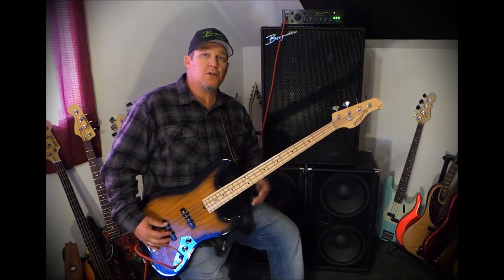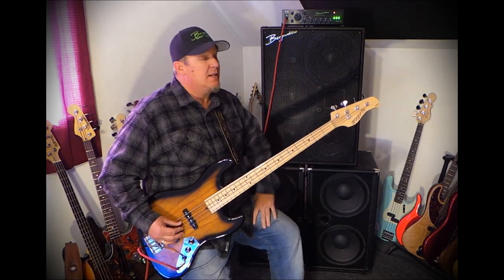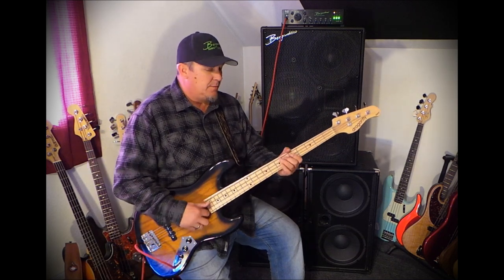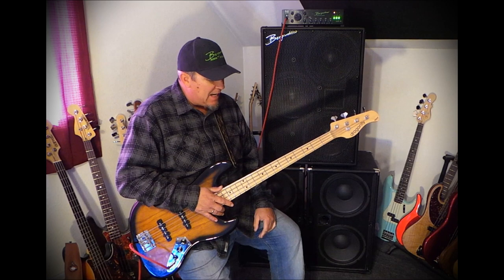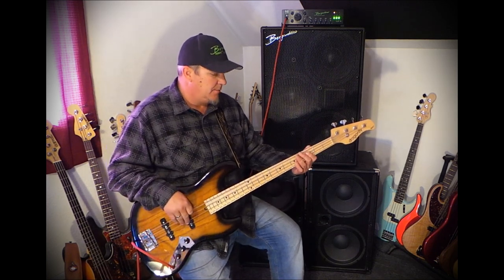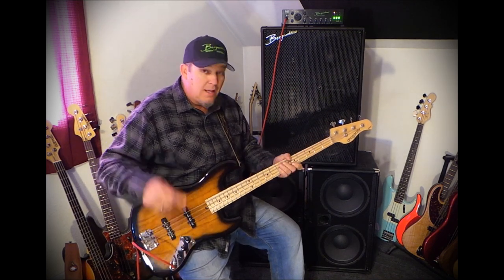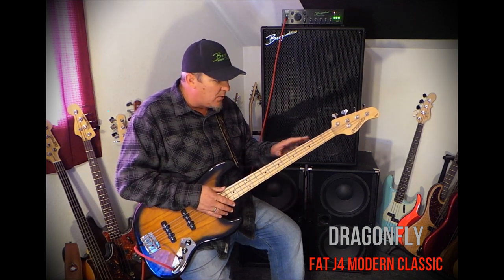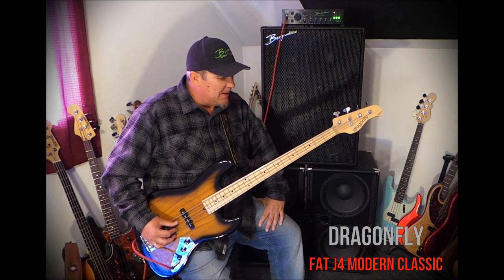Dragonfly FatJ4 Modern Classic - Demo - Andy Irvine